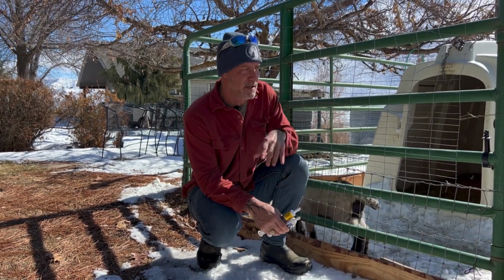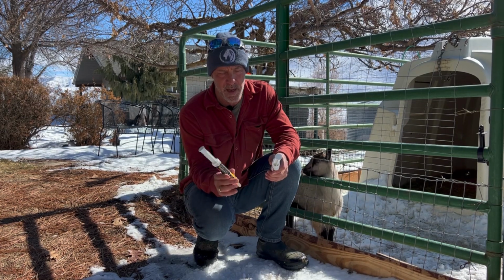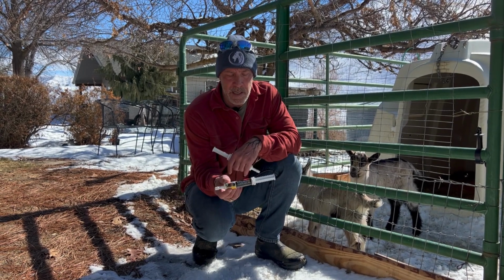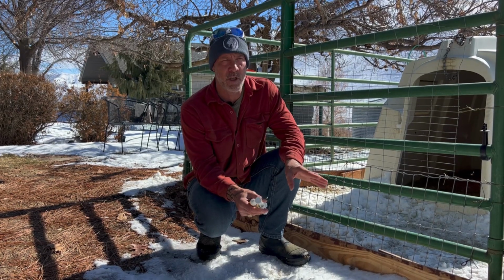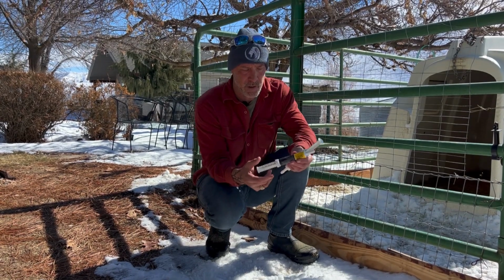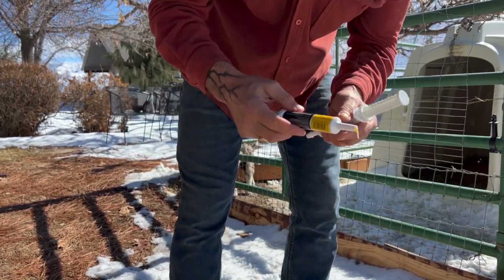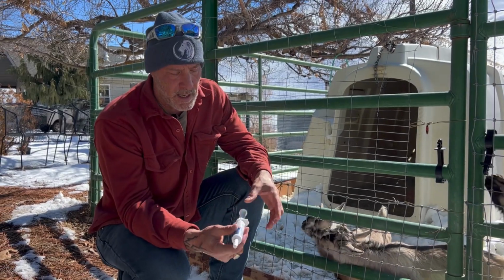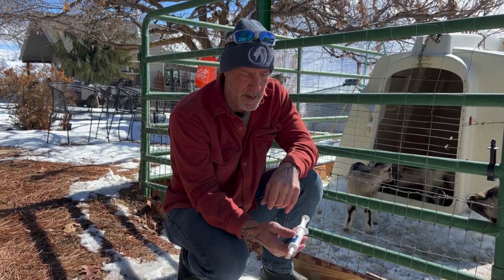2 Things You Will Need In Your Medicine Cabinet For Raising Baby Goats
Mygoatguide.com  Free Webinar

Marc Warnke, "The Goat Guy," shares 2 things you will need in your medicine cabinet for raising baby goats.

At packgoats.com our mission is to become a leading resource on all things for owning your goats. In addition, help you feel confident about the information and be successful in caring for your goats.

Highly recommend you to get the courses that fit your needs.

Show us your Goat Pics!

Cheers!